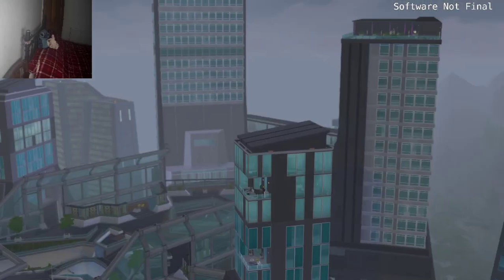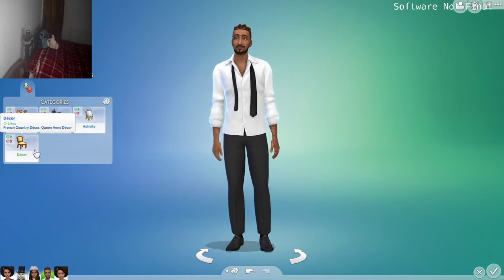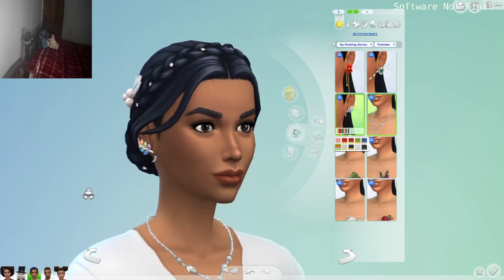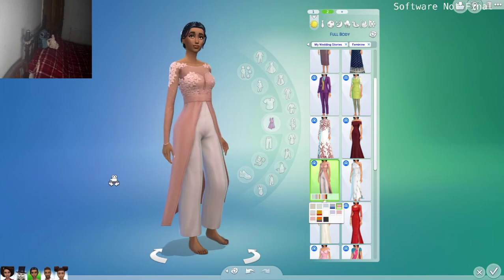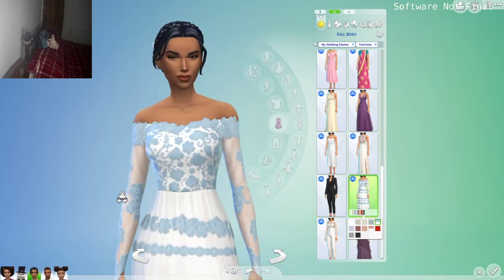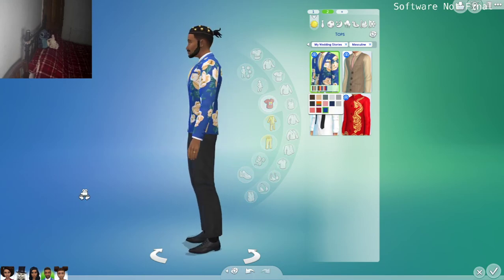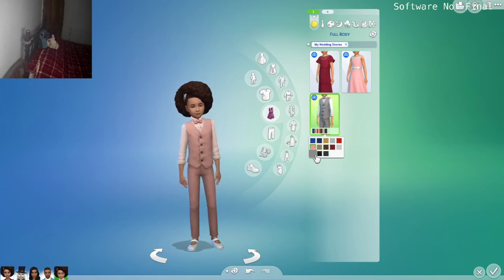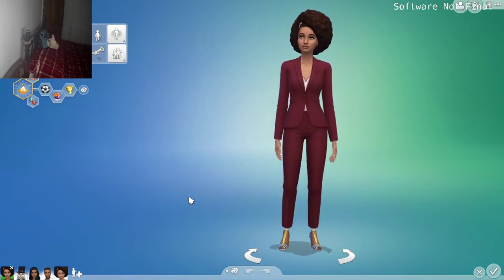My Wedding Stories - CAS Review - Visibility vs Censorship (Trigger Warning)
Thank you to the EA Creator Network for providing me with a code for this Game Pack.

!!!IMPORTANT!!!  - At the same time as I was about to publish this video, EA announced they are working to release the pack in Russia 'unaltered and unchanged'!!!